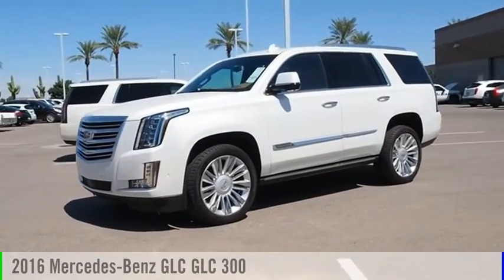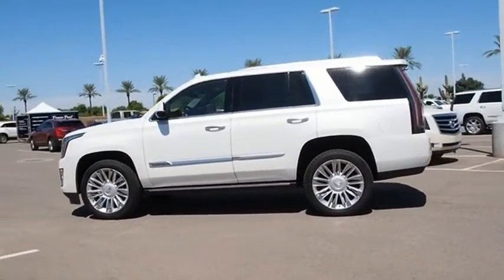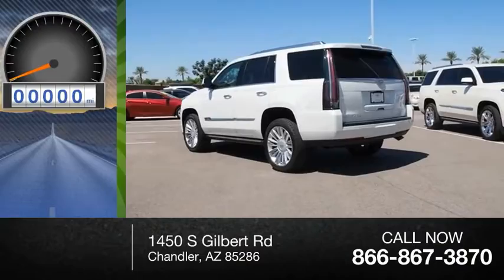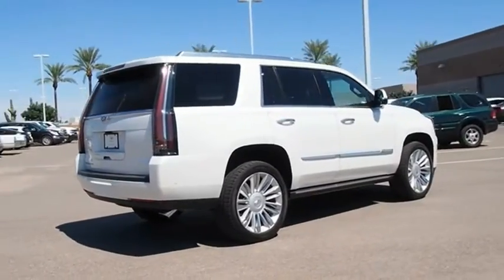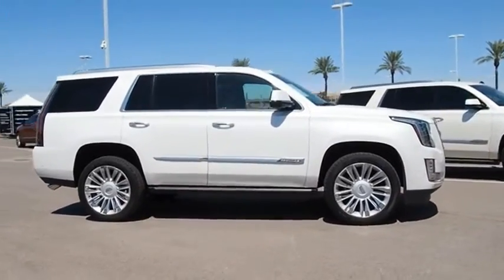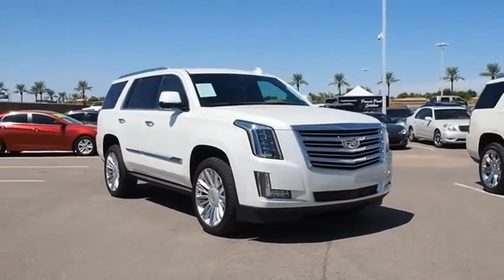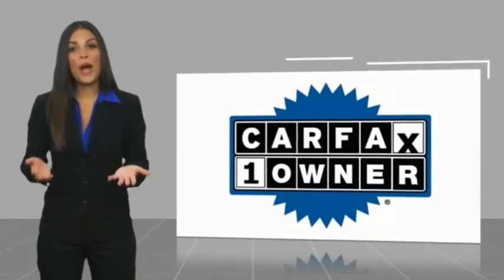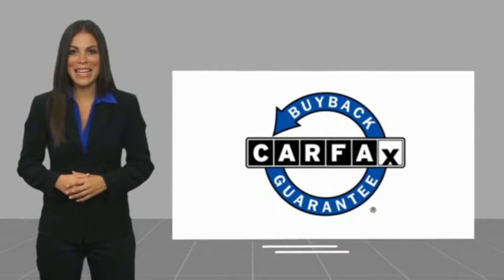2016 Mercedes-Benz GLC Chandler AZ CCJ228A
2016 Mercedes-Benz GLC GLC 300

Thanks for looking at this vehicle!  Earnhardt is a name you can trust  since 1951.  So you can trust this vehicle has been inspected and reconditioned - and is ready for you to take home - And, that aint no bull. * 2 LITER 4 Cylinder engine * * GREAT DEAL AT $34,998 *  * Check out this 2016 Mercedes-Benz GLC GLC 300 * * 2016 ** Mercedes-Benz * * GLC * * GLC 300 *  This Silver 2016 Mercedes-Benz GLC GLC 300 might be just the SUV for you.  Flaunting a sharp silver exterior and a black interior.  No Bull is more than a slogan -  Its a way of life.  Its a way of doing business.  And it means - price wont get in the way of having happy customers.  Please make us an offer today!